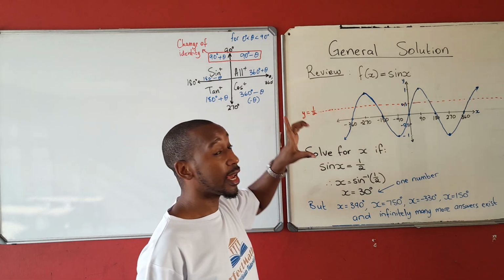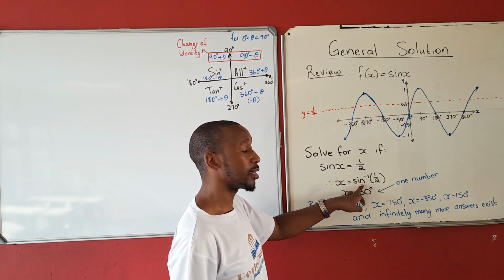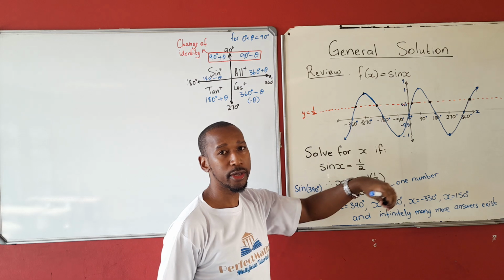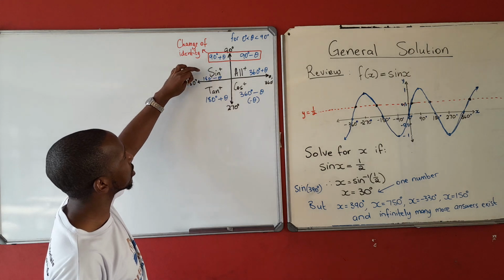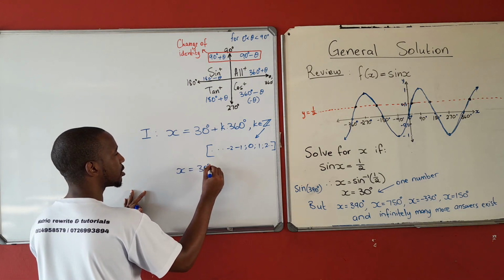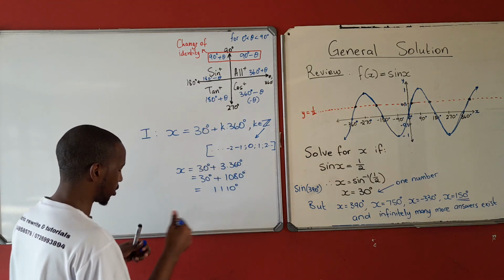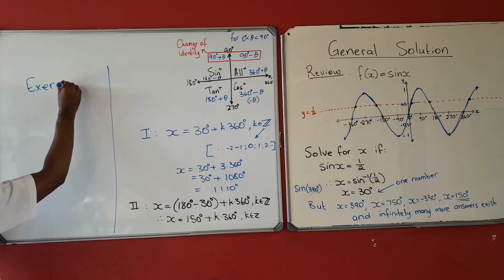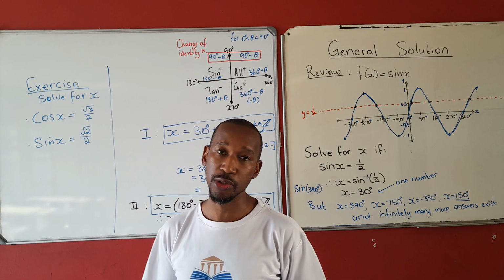Trigonometry: Introduction to General Solution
This video aims to show you what the whole fuss is about in trigonometry about general solutions and why teachers get angry if you leave out the keZ.It is suitable for both Grade 11 and 12 Mathematics students